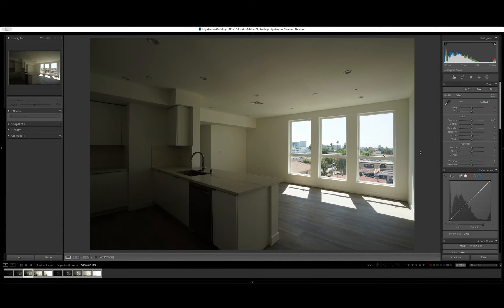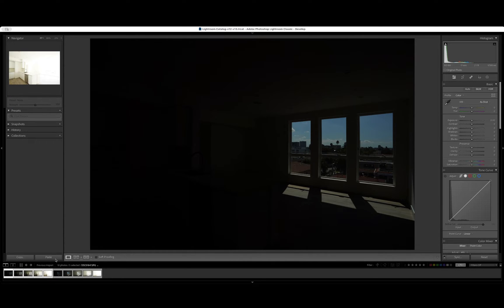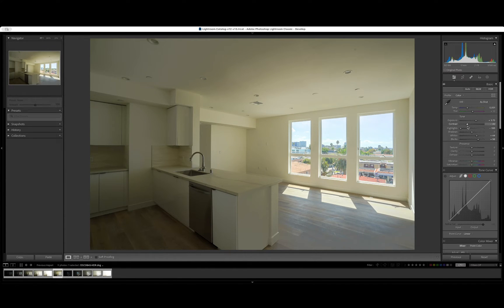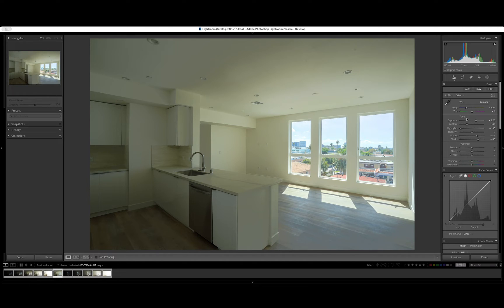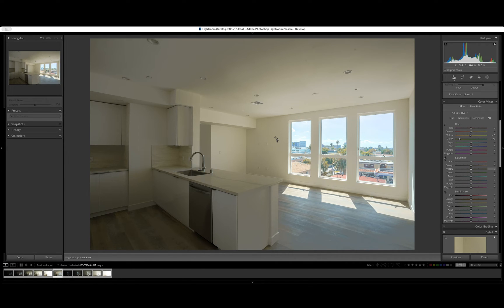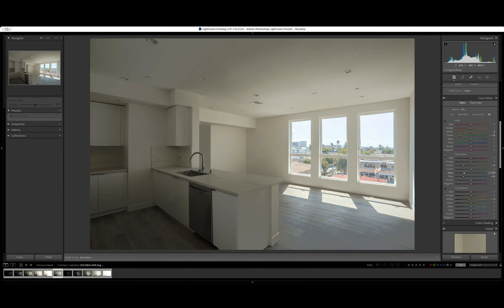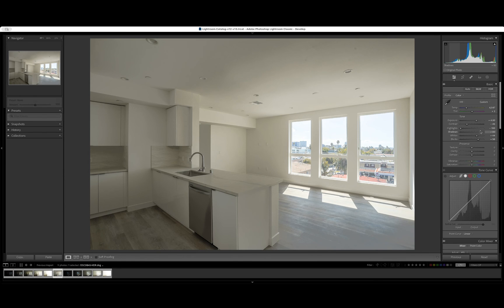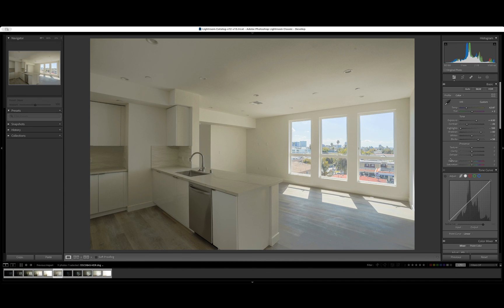How To Use Photo Merge (HDR) to bracket photos in Adobe Lightroom Classic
THE GEAR I USE:
Recommended Tablet
Primary Microphone
MacBook Pro